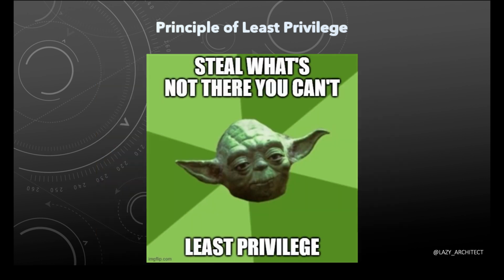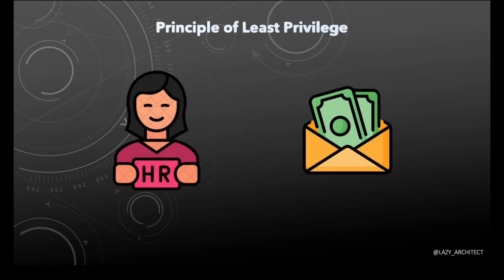Principle of least privilege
The Principle of Least Privilege (POLP) is your secret weapon! ️
This video explains this powerful security concept in an easy-to-understand way, showing you how to:

Minimize damage from cyberattacks
Stop accidental mistakes by users Whoops!
Simplify security management (Less work for you!) ✅
PLUS: Learn real-world examples and practical tips to implement POLP on your systems today!